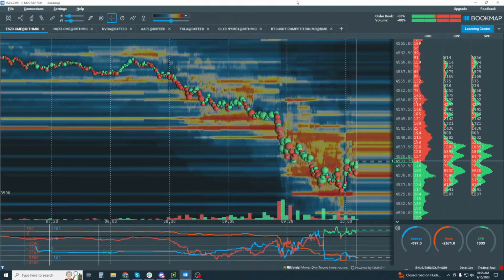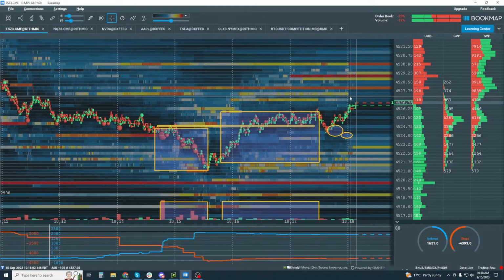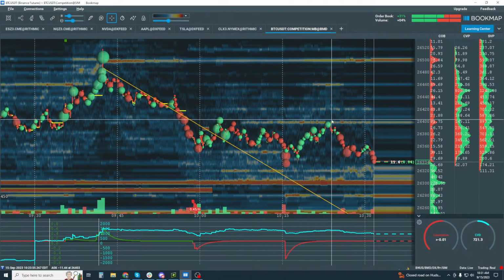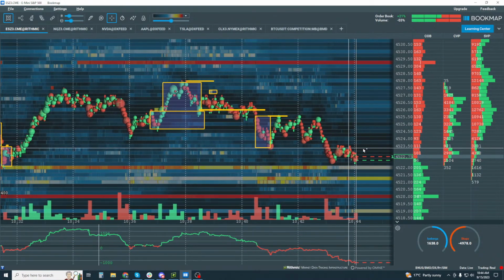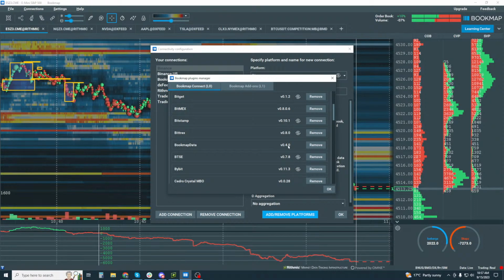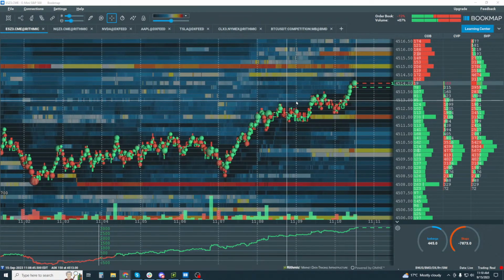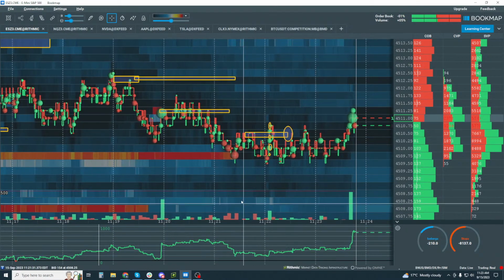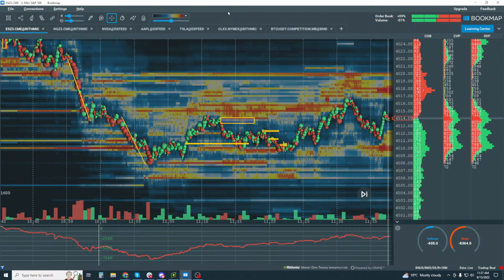Order Flow Confluences | Bruce Pringle